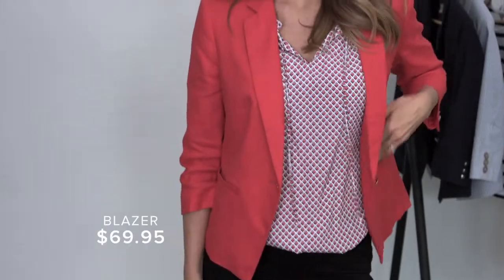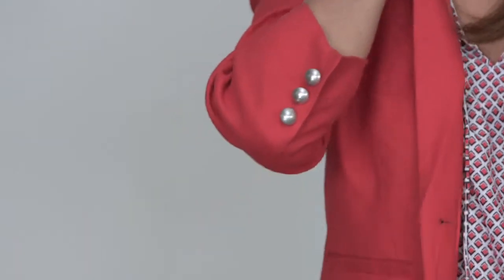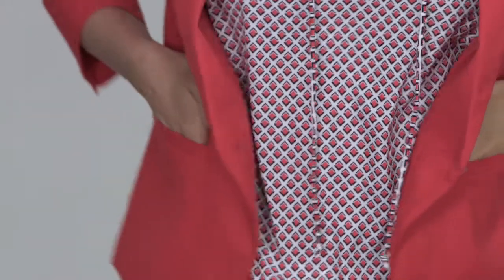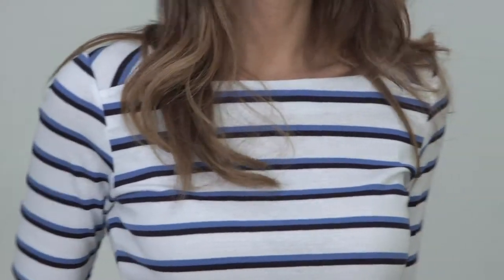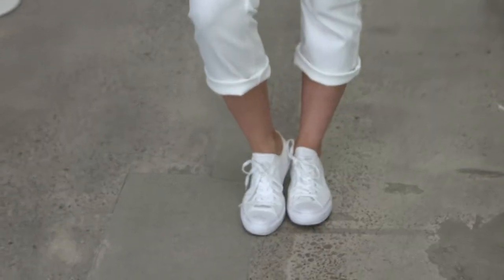Grae Essentials with Stylist Penny Hunt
We’ve partnered with stylist Penny Hunt to bring you our favourite styles from our new nautical collection.